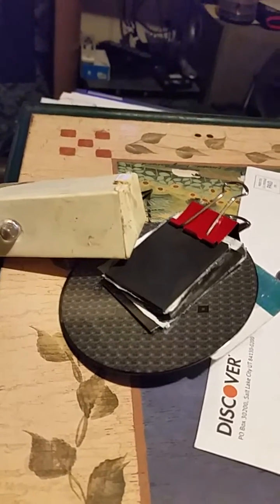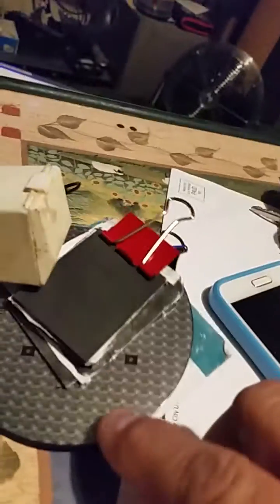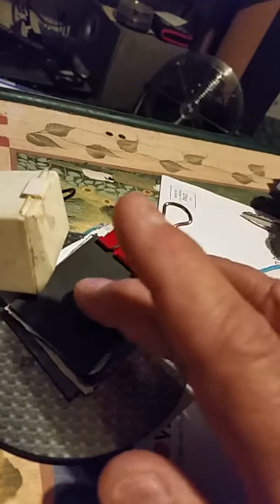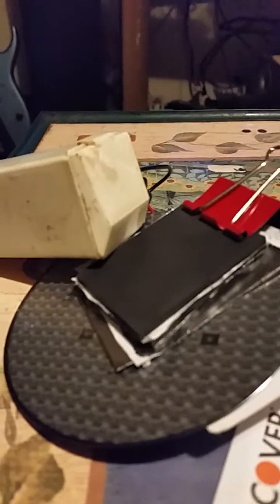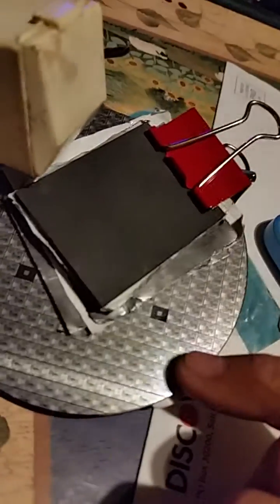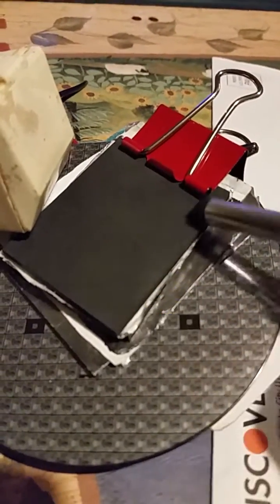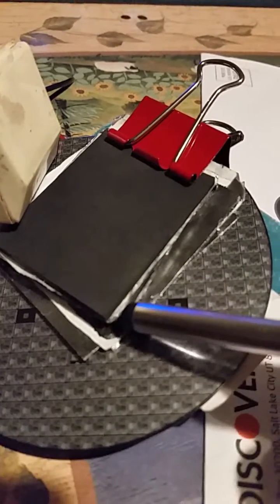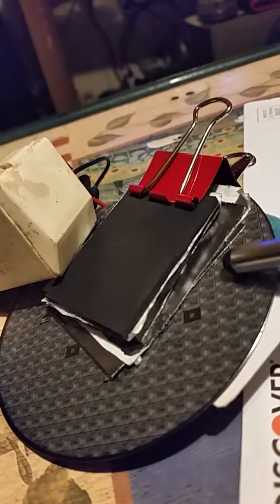Silicon wafer plus graffoil plus graphite battery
Free energy from pure silicon metal wafer and graffoil and graphite wafers  silicon

Crystal cell real not fake not moist,dry and it produces a voltage of 2.4 volts now with 4 layers plus the 99.999 silicon wafer.amazing nothing to wear out been continuous for a couple of days . I have  pure silicon metal squares about 3 lbs worth I'm putting together some with graph foil ,flexable graphite and one sided foil.